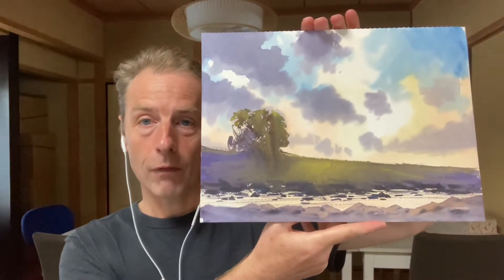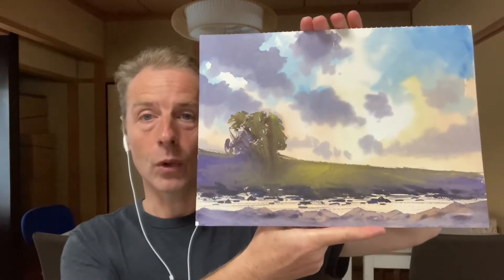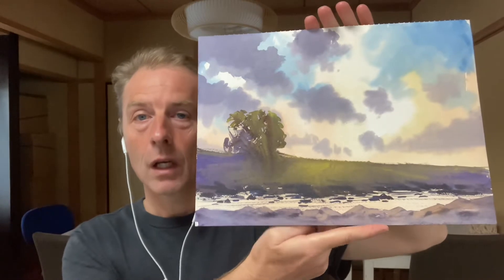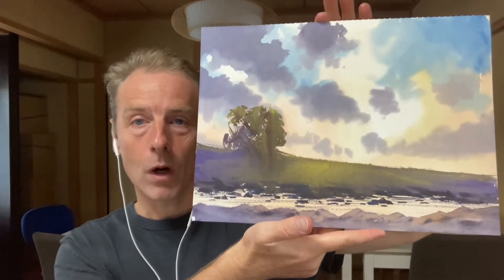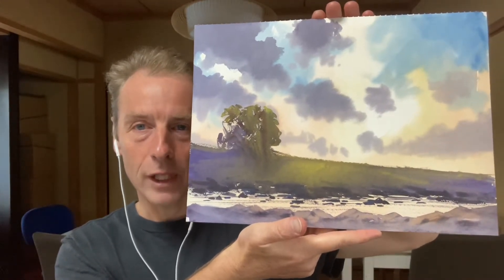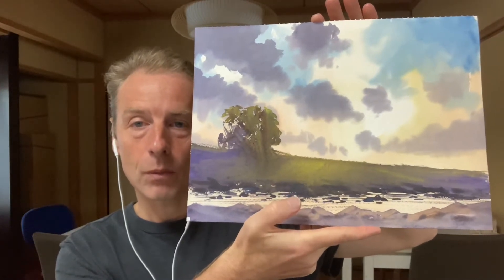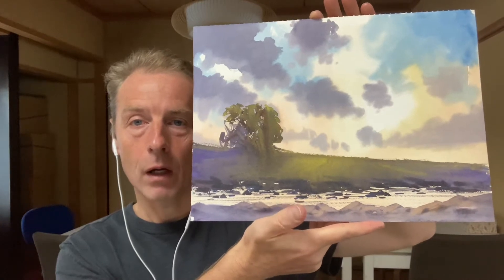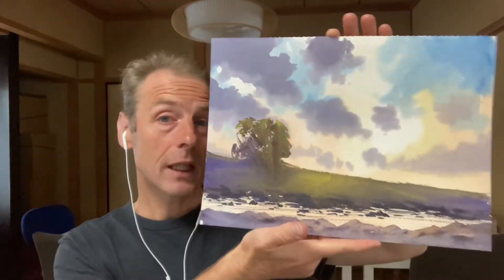Trip to Akitsuki 2. Intermediate